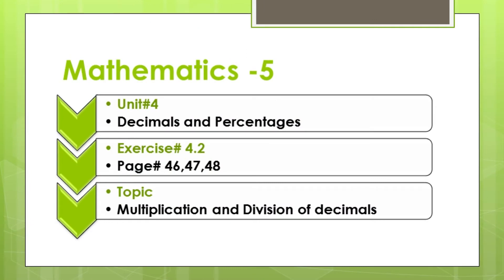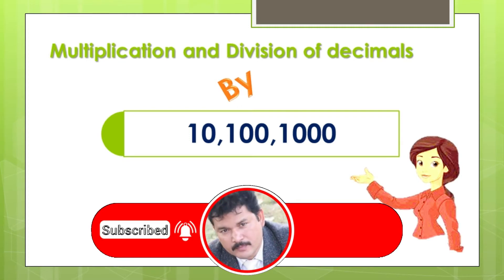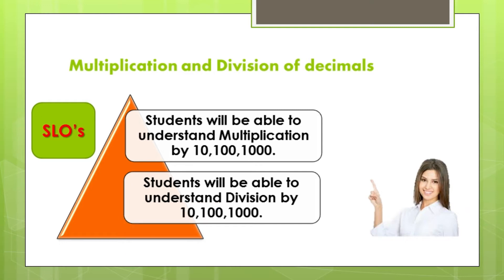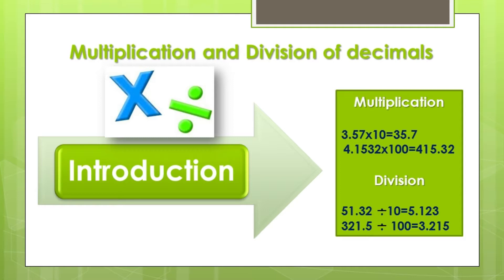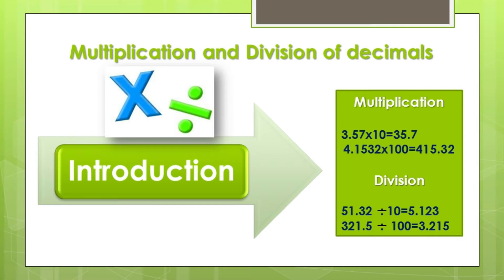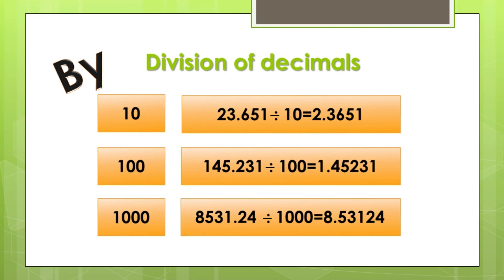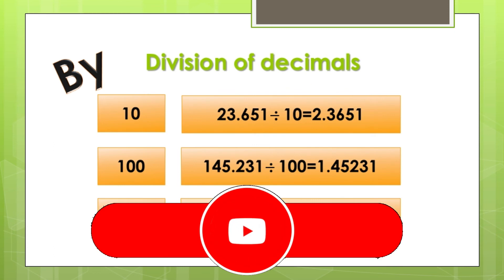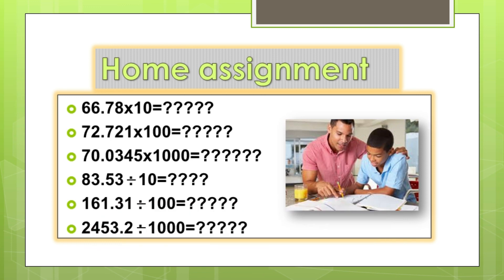How to learn about Multiplication and Division of decimals ||Smart Education 76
Hi, After this lecture Students will be able to understand Multiplication by 10,100,1000. Students will be able to understand Division by 10,100,1000.
Keep watching , Thanks
Regards